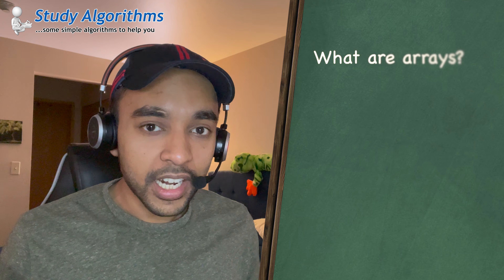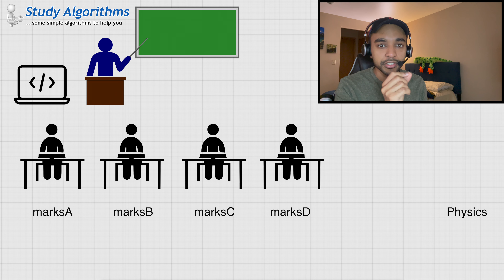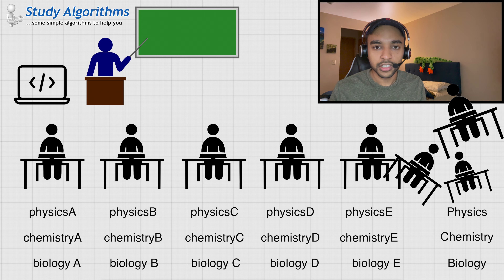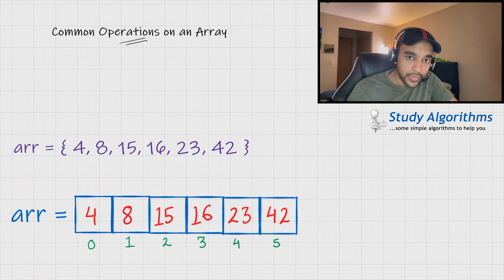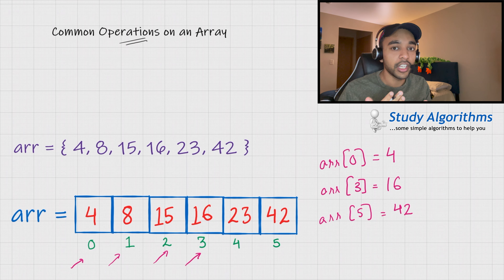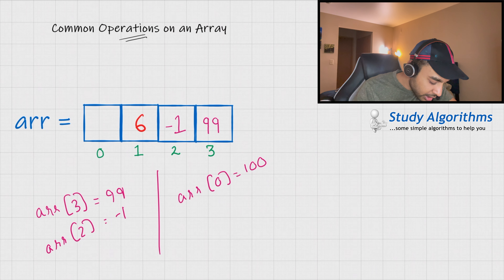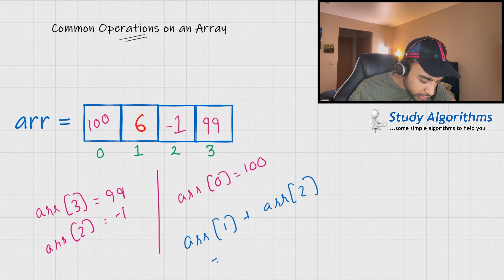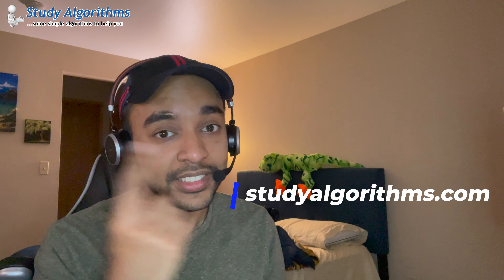Array Data Structure explained with Visuals | Why Arrays? | Study Algorithms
This video explains about the array data structure using a very easy to understand example from a real life scenario. How does an array behave and when do you need to use this amazing data structure? What are the use cases and how can you solve a problem? An array is a homogenous data structure that stores the values in an ordered manner. Accessing array elements is done using a zero based indexing. Learn more as I walk you through an example.

00:00 - Intro
01:41 - Why do you need arrays?
04:02 - What is an array?
04:54 - Common operations on array
10:24 - Limitations of using Arrays.
11:21 - Final thoughts